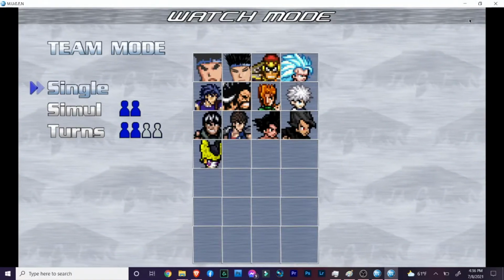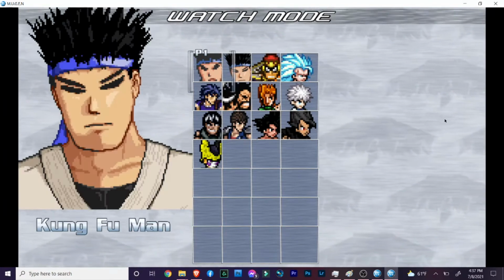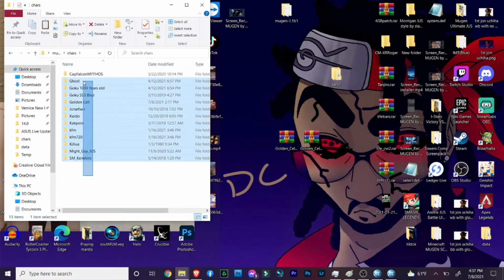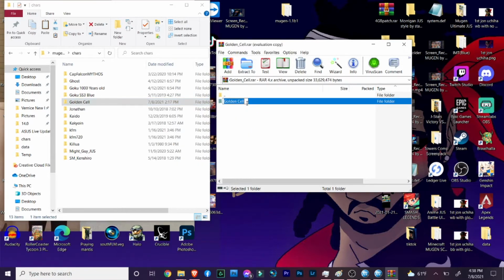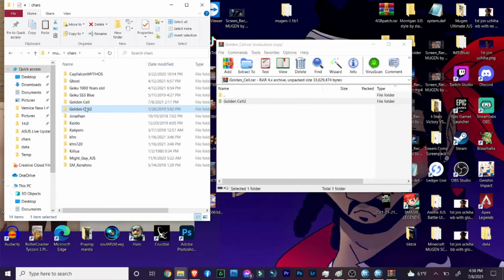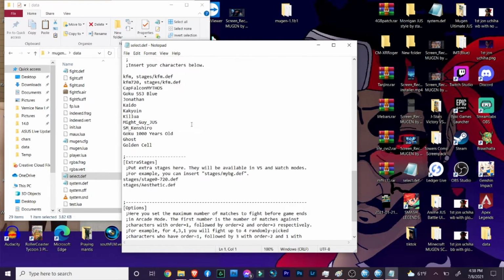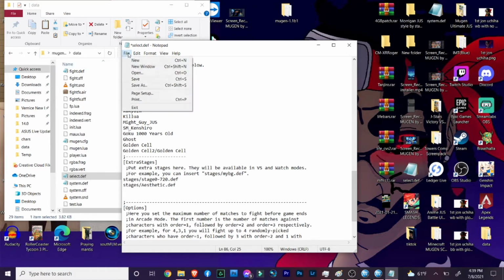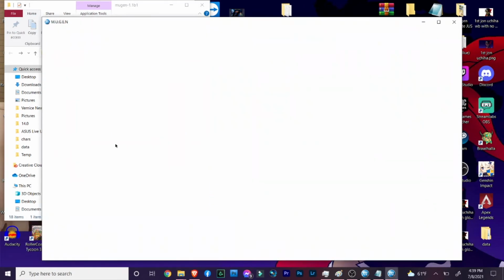MUGEN | Adding Characters With Same File Name Tutorial [Very Easy]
Some of y'all may come across this situation, when adding a character that has the same file name as a character you already have in your roster, so this is how to fix it! Hope it can help.